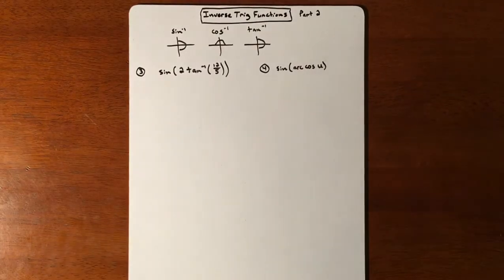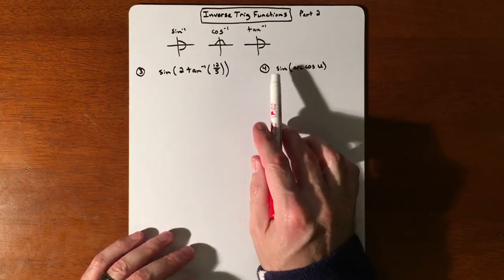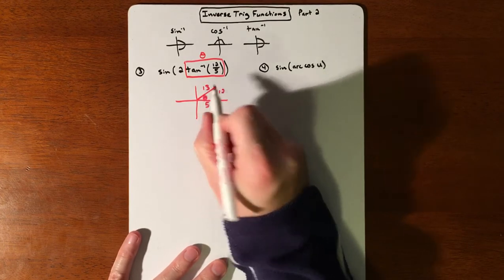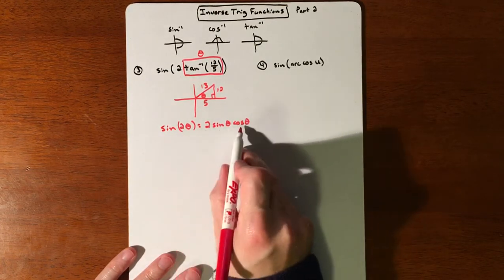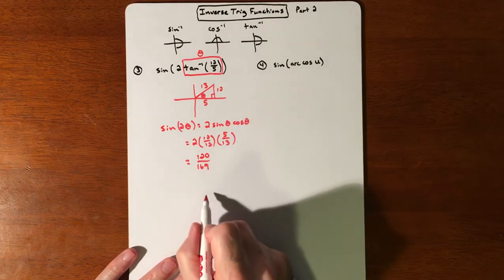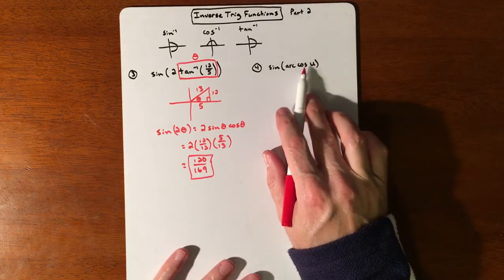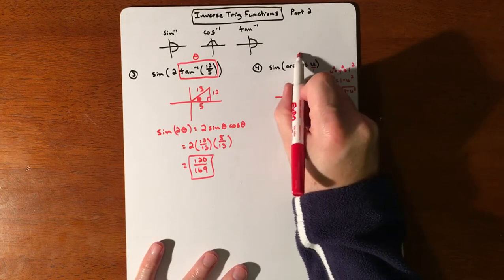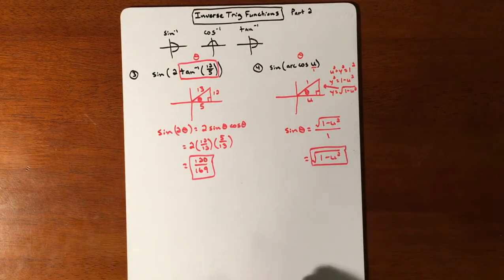Inverse Trig Functions - Evaluating Part 2